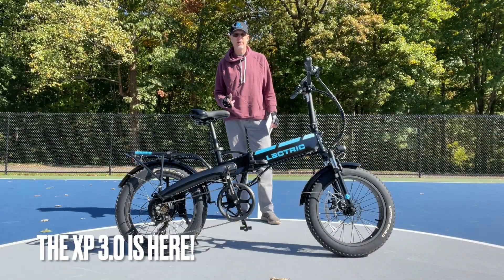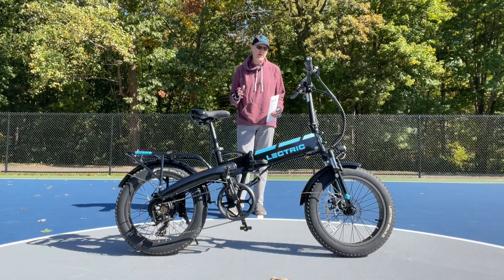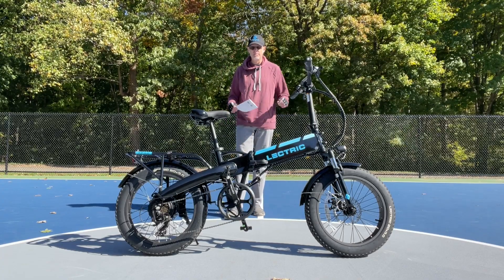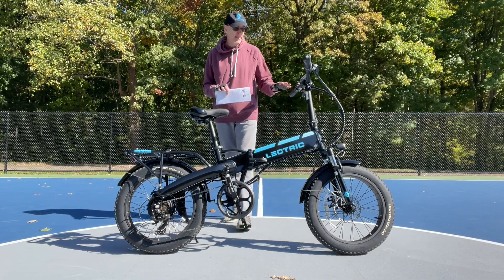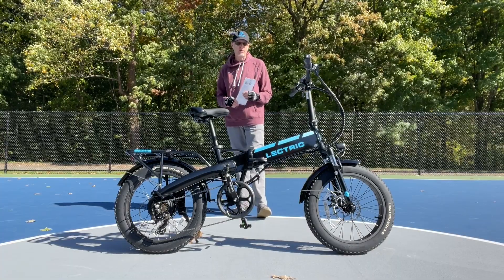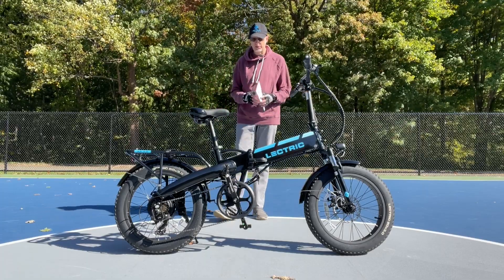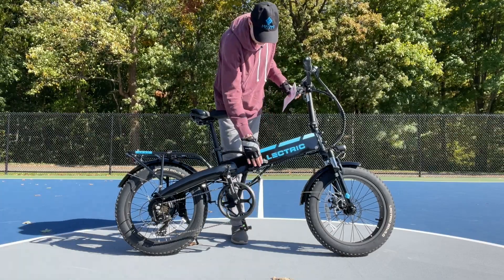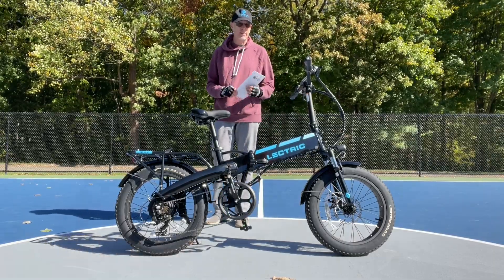Lectric XP 3.0 Review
The Lectric XP has a host of new features but is still the king of value when it comes to ebikes.

The XP 3.0 takes their award-winning XP™ 2.0 design to the next level, providing the best ride to date. A quieter motor, increased torque, better brakes, longevity boosters, and added suspension are only a few of the many notable upgrades with this epic eBike design. Best of all, brand-new optimized gearing makes riding at higher speeds smoother than ever before! The XP™ 3.0 is also compatible with trailblazing new accessory options including an Elite Headlight, Yepp seat, and a Passenger Package that can hold riders up to 150lbs.

CHAPTERS
00:00 Intro
01:00 Whats New
08:00 Closeups
10:40 Ride Footage
13:42 Wrapup